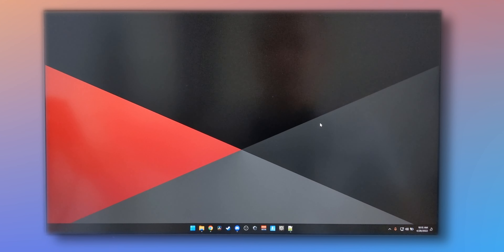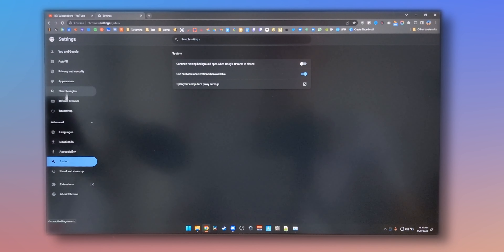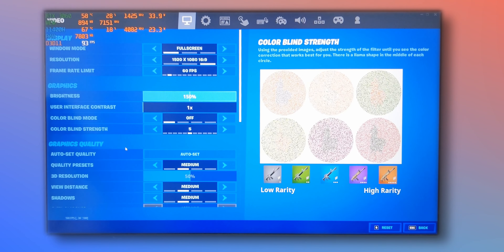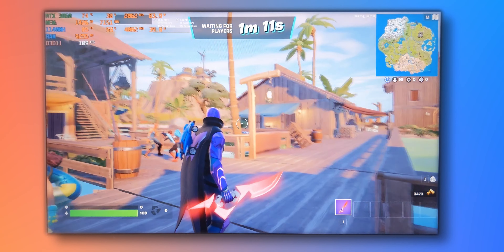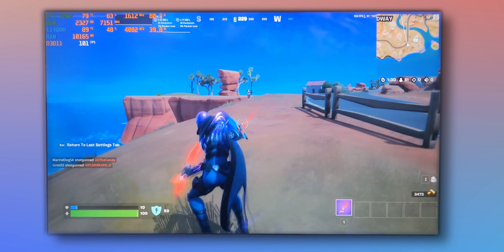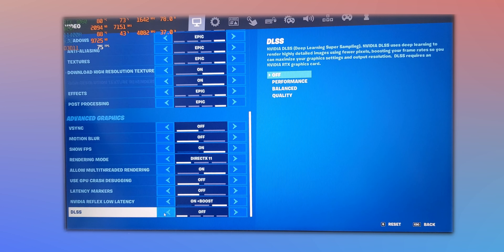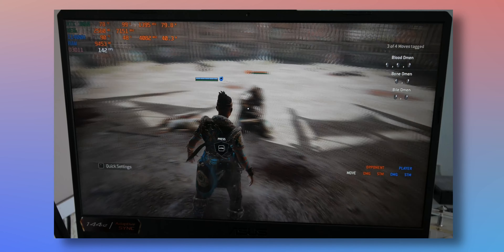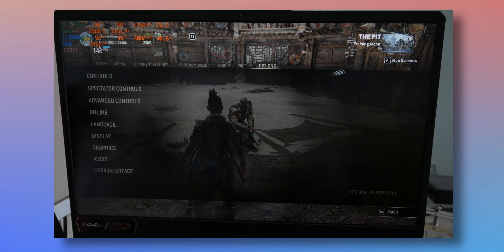How To Fix High Cpu Usage Windows 11 while Gaming | Low Gpu Usage Fix Windows 11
00:00 - Intro
00:29 - Unlocked FPS
01:29 - Limiting FPS to relieve CPU
07:36 - For Honor
10:23 - Conclusion